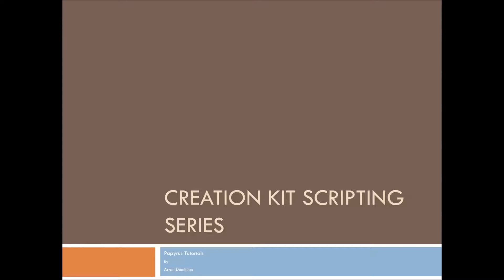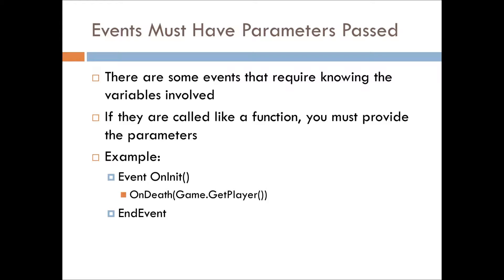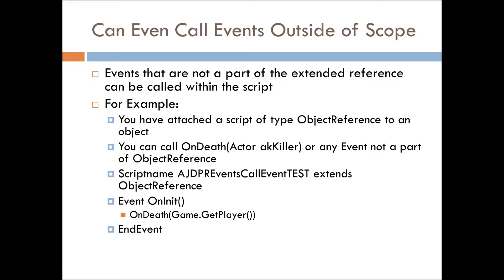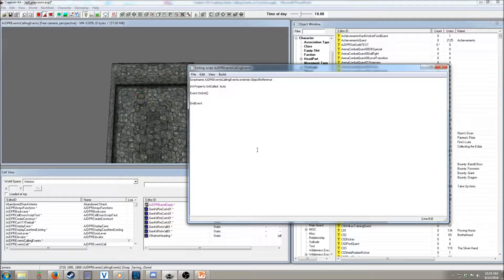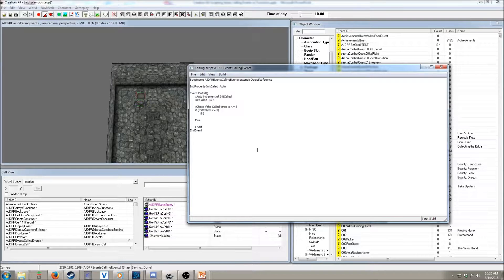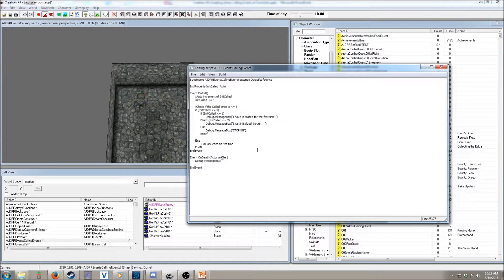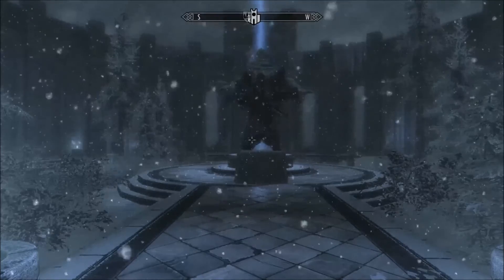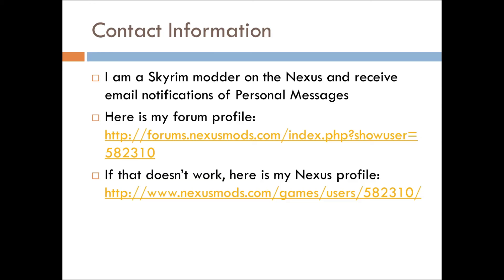Skyrim Creation Kit Scripting Series: Papyrus Tutorials - Events/Functions Part 20 - Events as Func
In this video we look at how Events can be called as Functions.  We will do basic events, and events that require a parameter in this video.  This is the final portion of the Events/Functions Unit.

Credits:
Notepad++ - Used for live coding portion (in most videos)